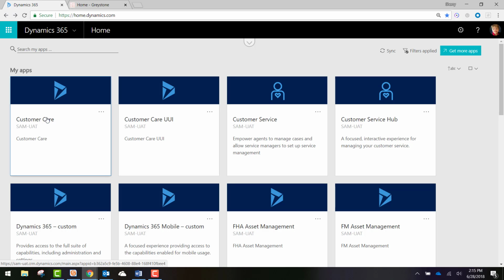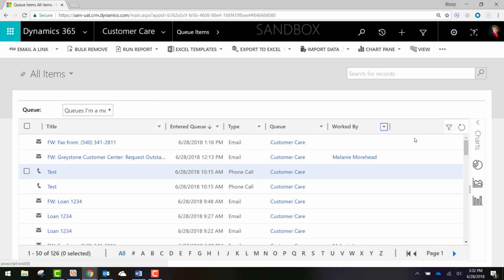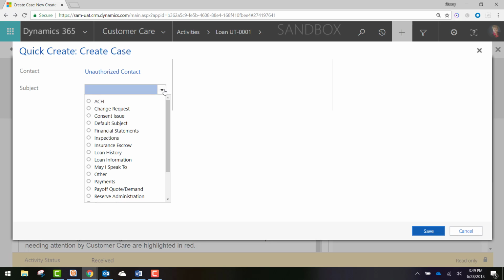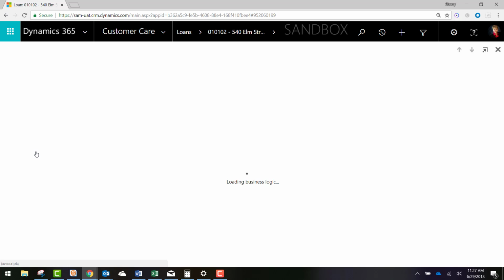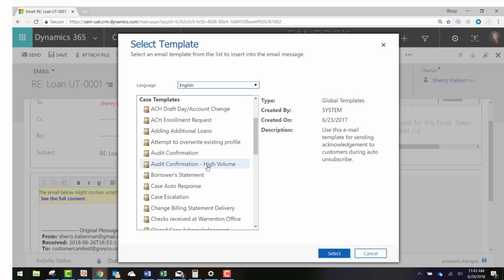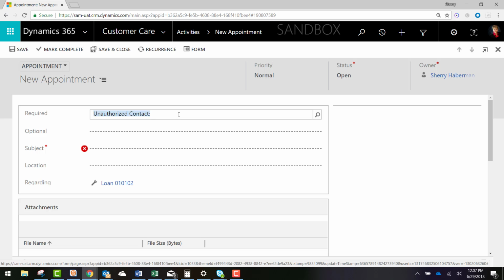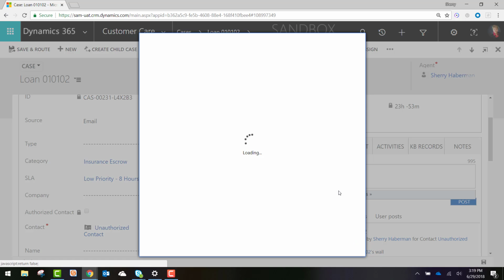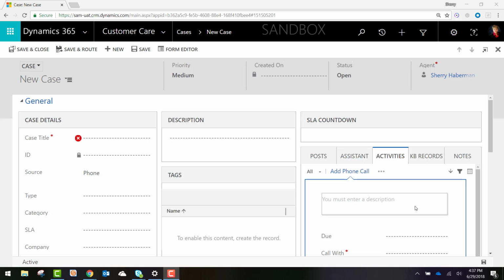Dynamics - Customer Care